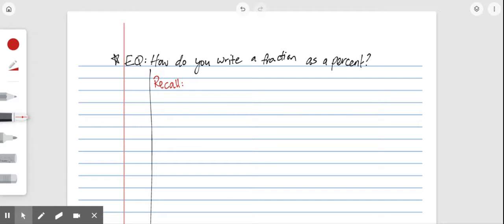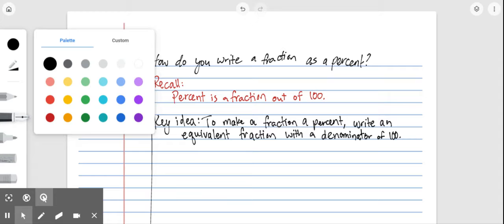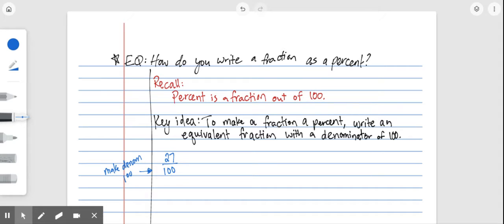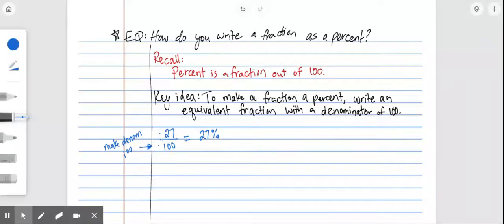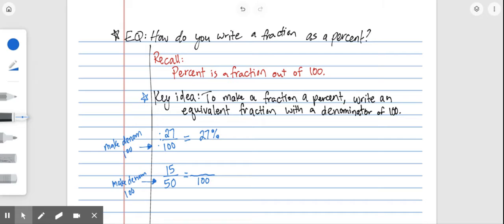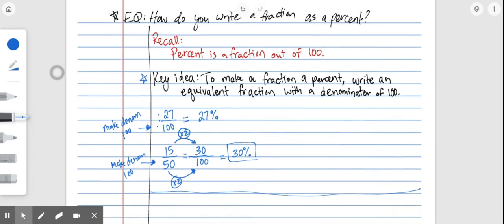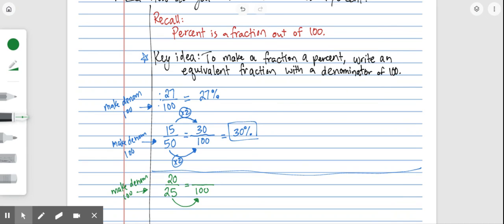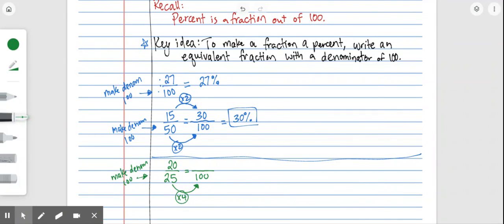Fractions to Percents 1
How can you write a fraction as a percent? Why do we need equivalent fractions with denominators of 100